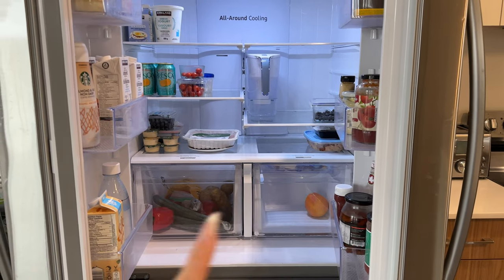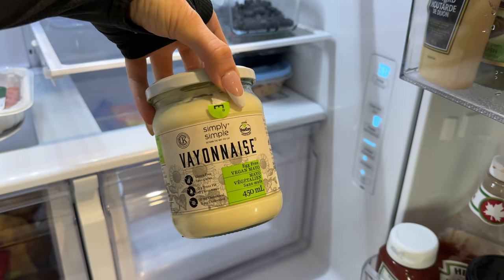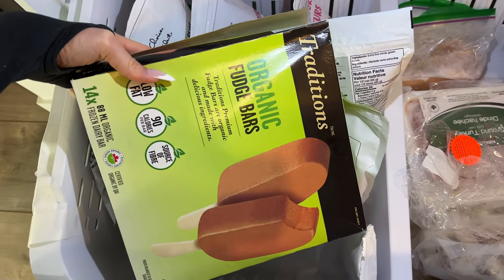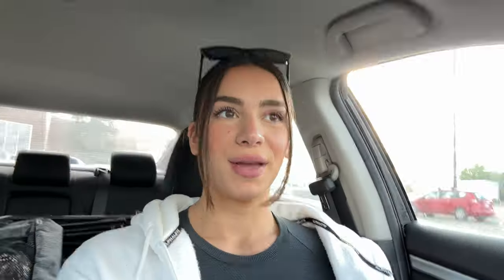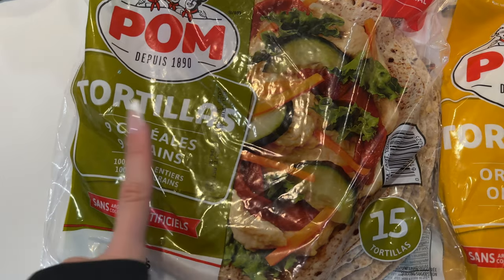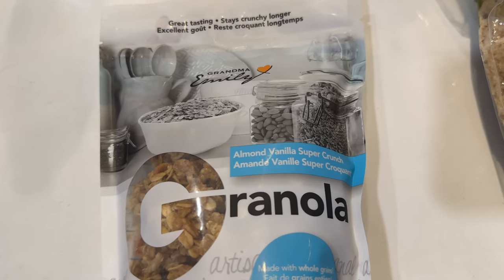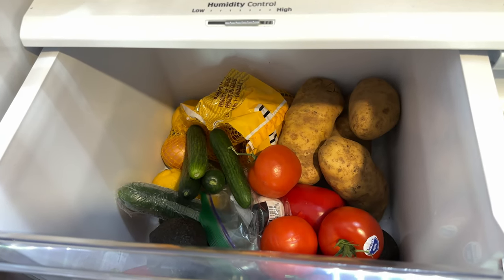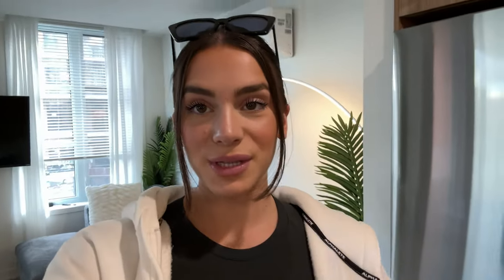WHAT I ATE TO LOSE 15 LBS | FULL COSTCO GROCERY HAUL | Weight loss tips + healthy meal ideas